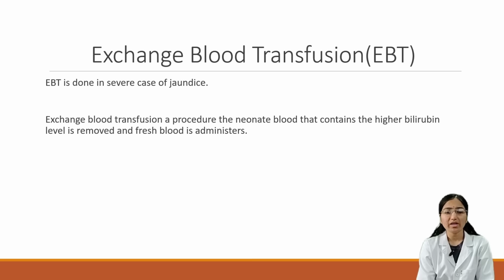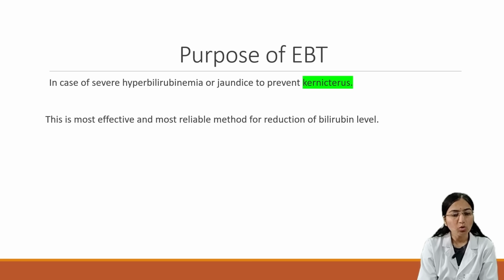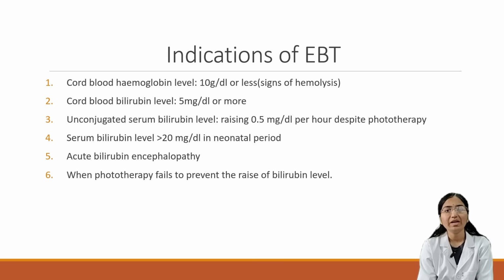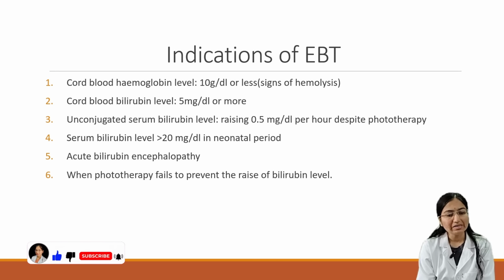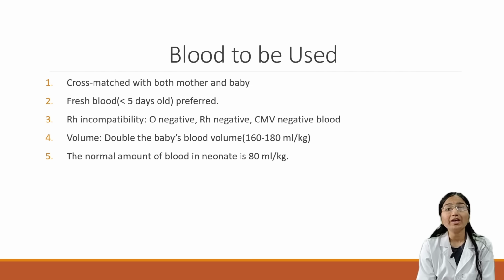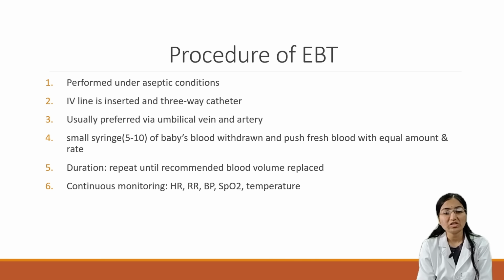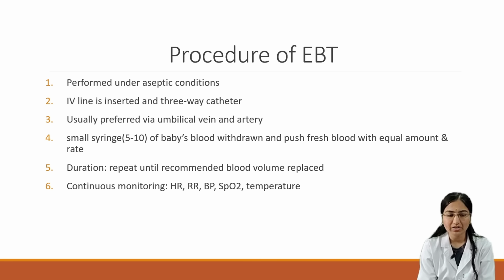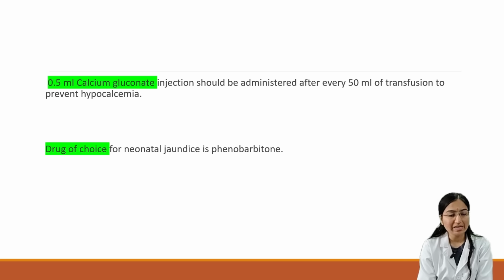Life Saving Prcedure For Neonatal Jaundice | Exchange Blood Transfusion In Newborn | Treatment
Life Saving Prcedure For Severe Neonatal Jaundice | Exchange Blood Transfusion In Newborn | Severe Jaundice Treatment